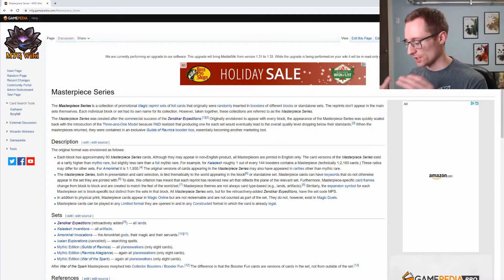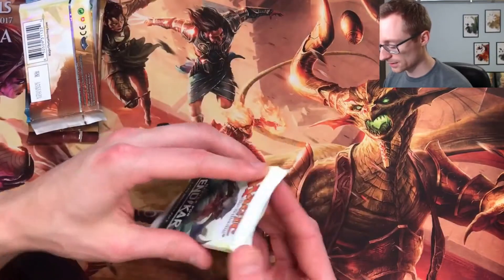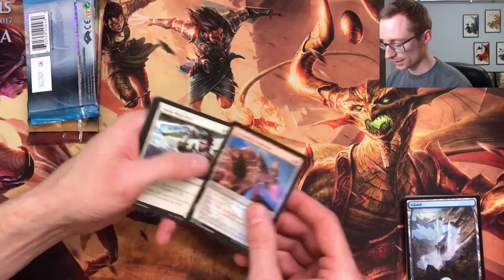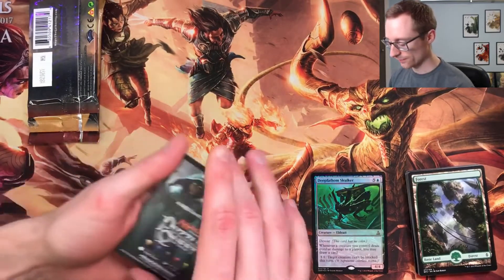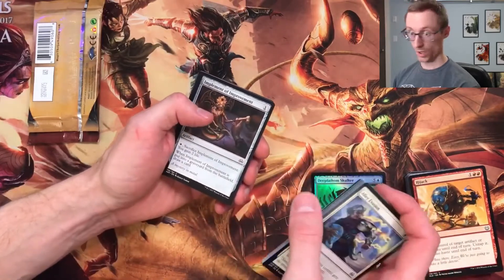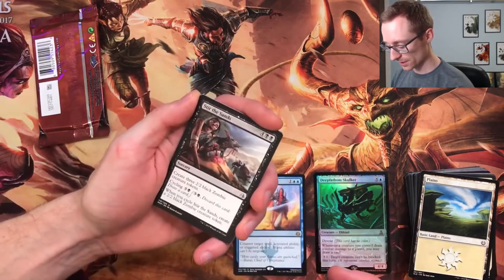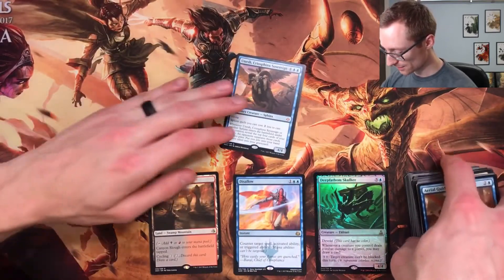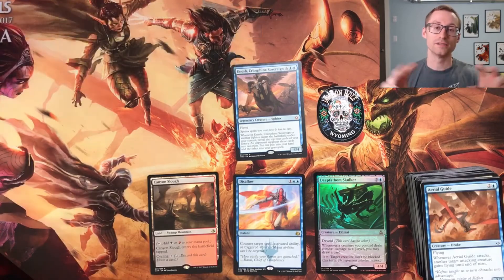Opening Packs Searching for MTG Masterpieces - 2019 Exotic MTG 31 Days of Christmas Giveaway!